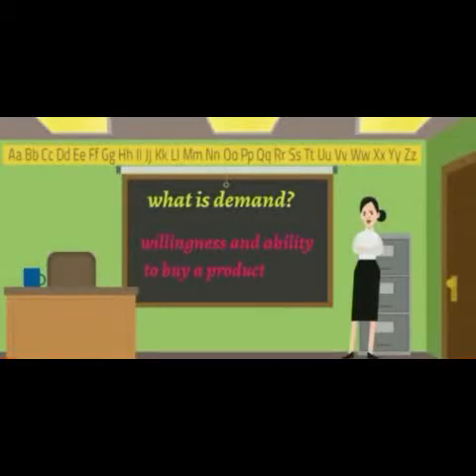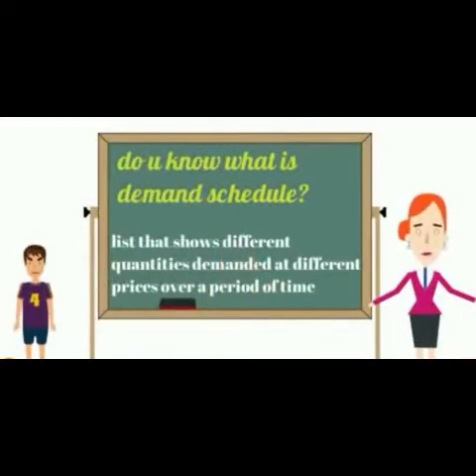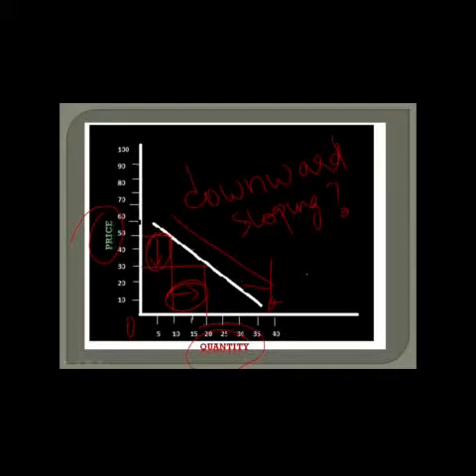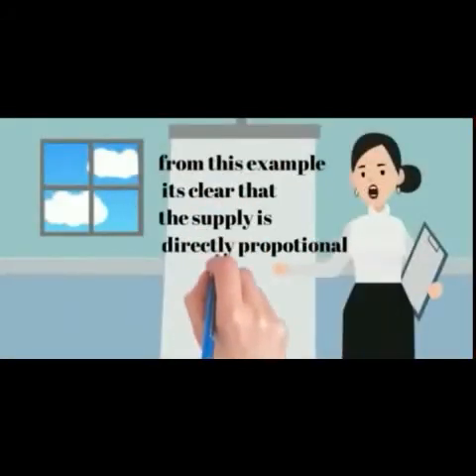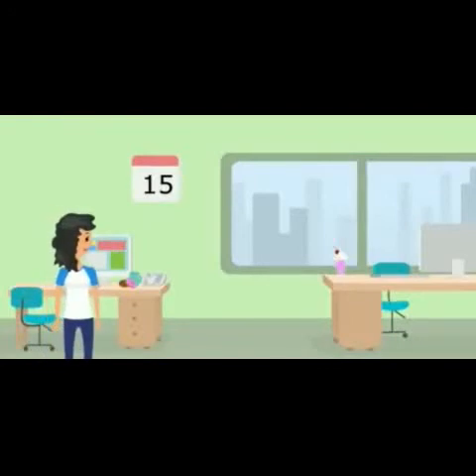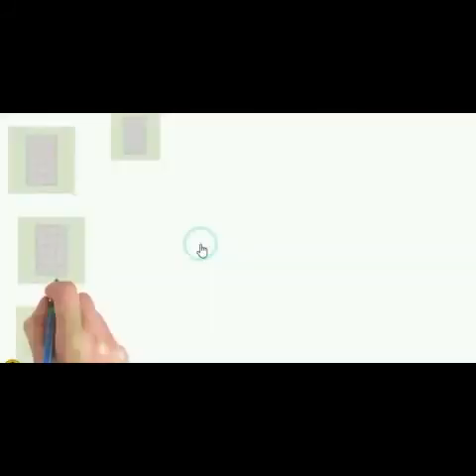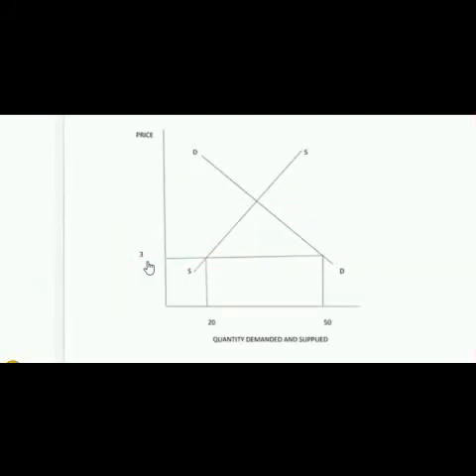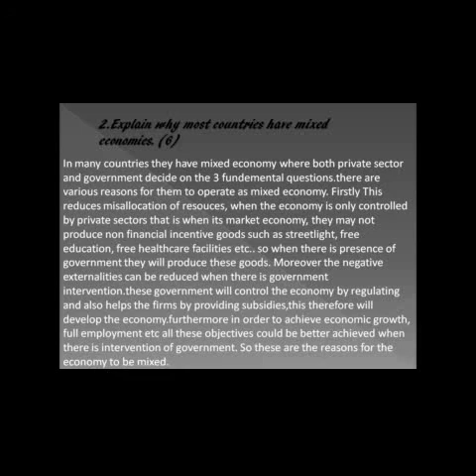demand/supply/equilibrium price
this video explains you in detail about demand , supply, equilibrium price
moreover this video follows up with second part where i will explain you about different factors affecting demand and supply with graph. this video ends up with sample answers for my previous video therefore this helps you
to build some idea to answer  these kind of questions
1.what is demand
2.demand schedule and curve
3. movement along the demand curve
4.what is supply
5.supply curve and movement along the curve
6.what is equilibrium  price
7. shortage and surplus